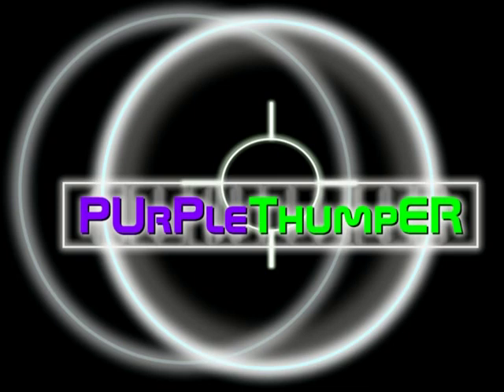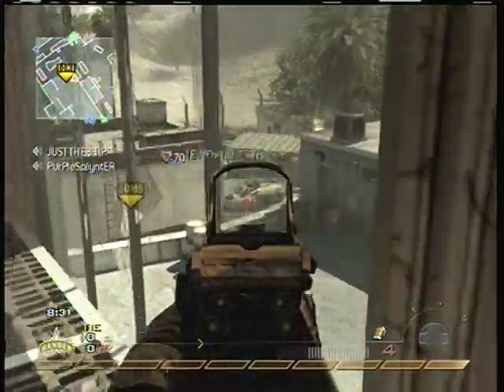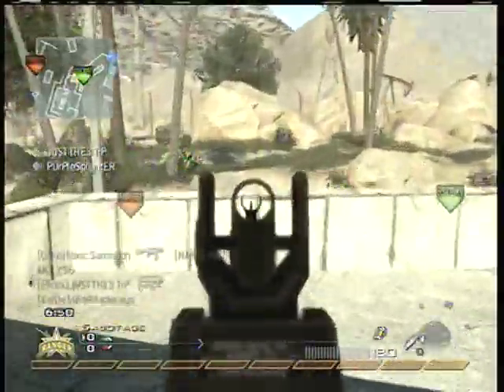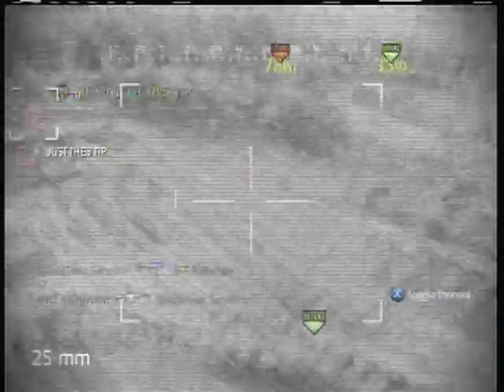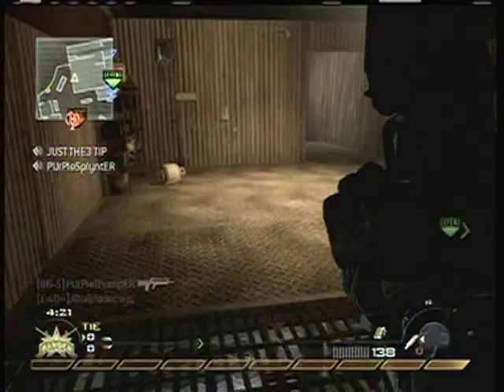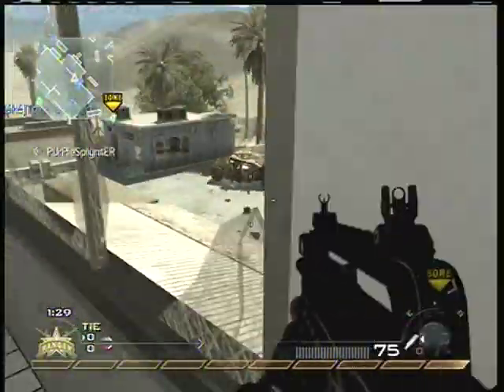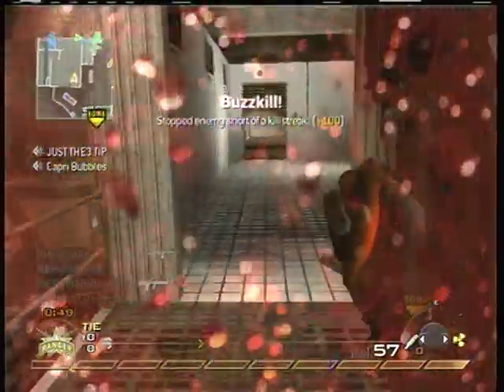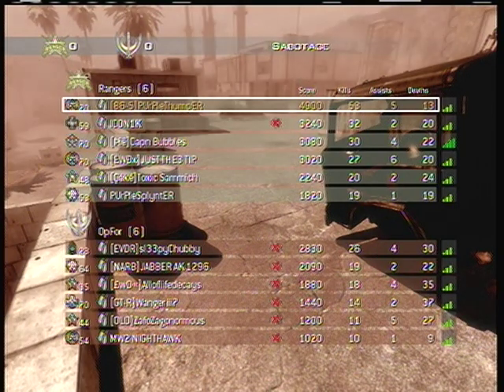1st Ever MW2 Nuke on New Map Fuel by PUrPleThumpER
First time playing Fuel I go 53 kills, 5 assists, and 13 deaths, getting a nuke.